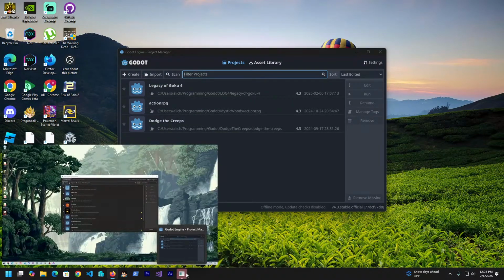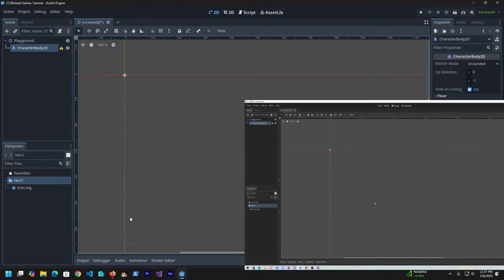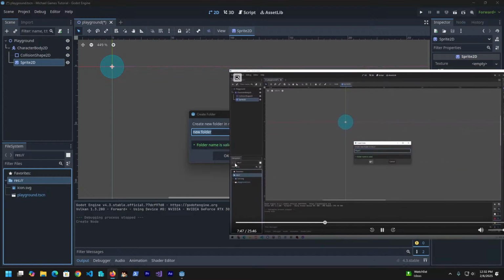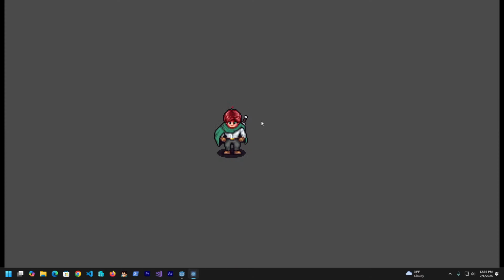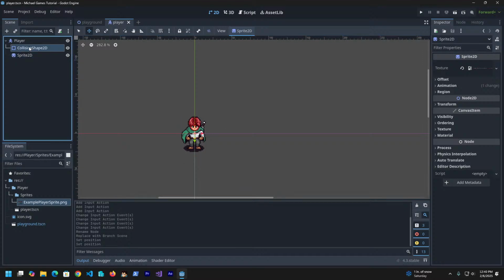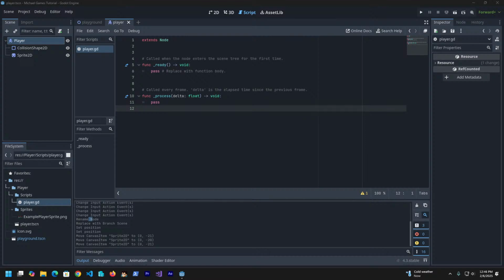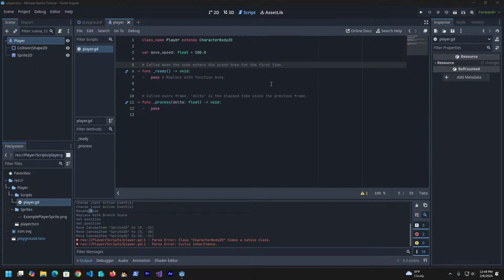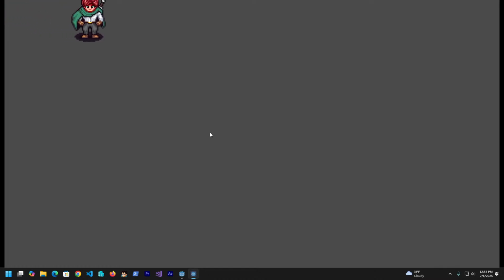Learning Godot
Proud of you